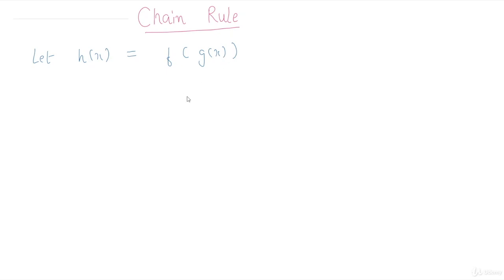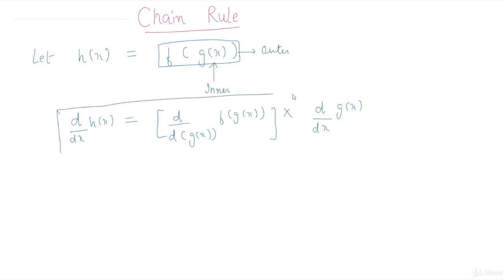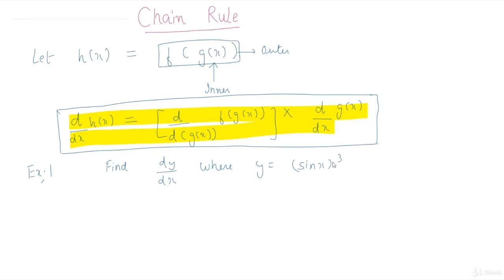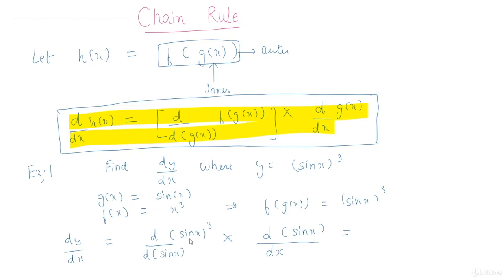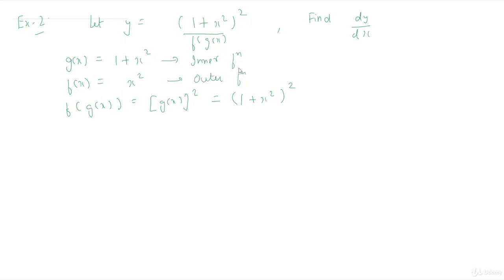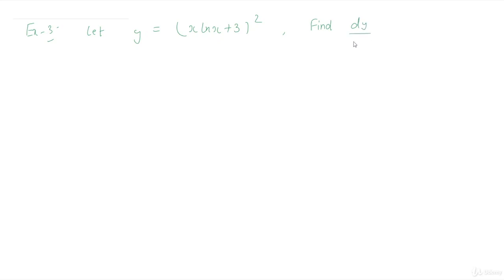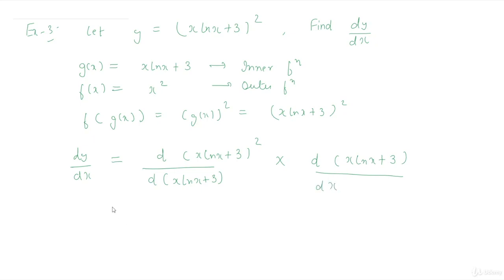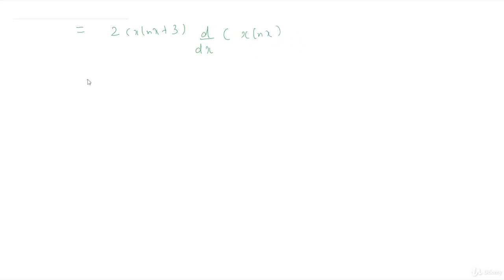016 The Chain Rule